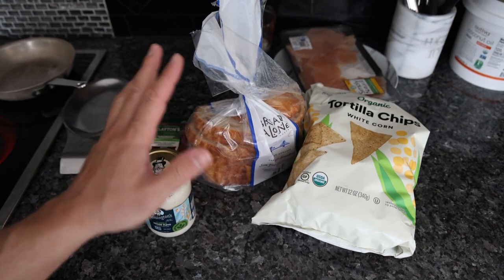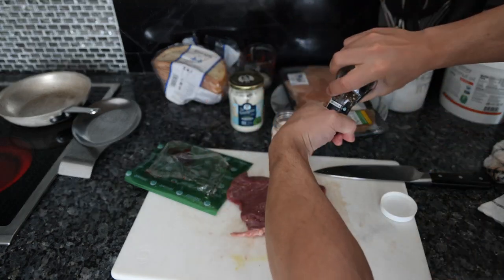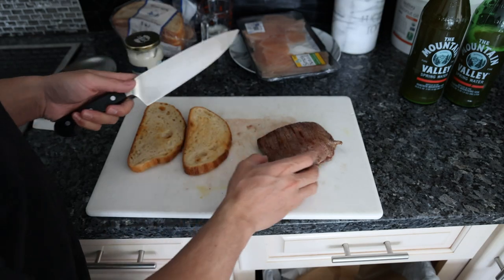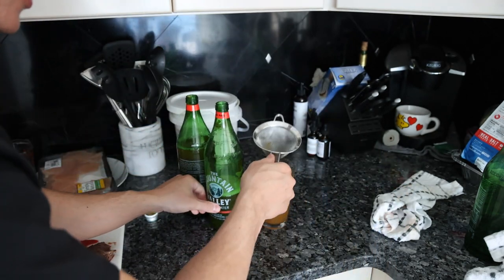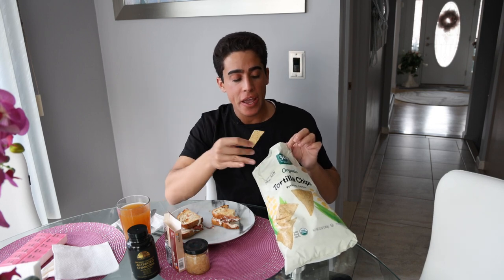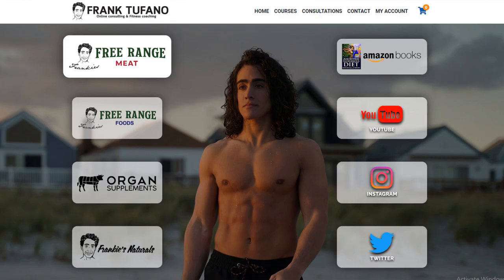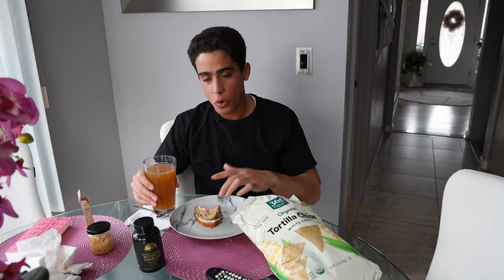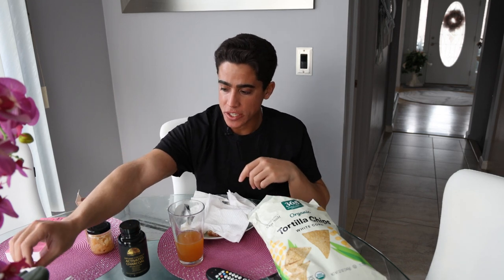What I eat in a Day as THE NUTRITIONAL GENIUS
00:00 - Hello
01:09 - Steak sandwich and chips!
01:39 - Prepping everything
02:35 - Why Vegan mayo?
03:52 - Assembling mayonnaise sandwich
04:33 - Water kefir
04:58 - Sitting down to eat
06:55 - Mastic gum and kefir grains
08:01 - Some random thoughts
09:32 - Activated charcoal
10:07 - Thanks for joining